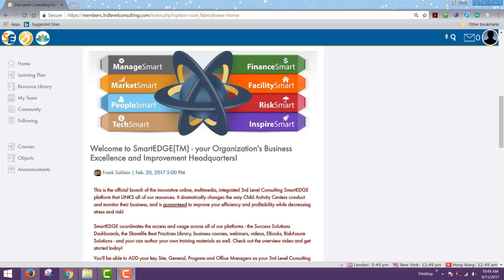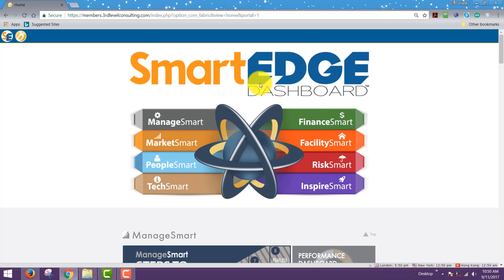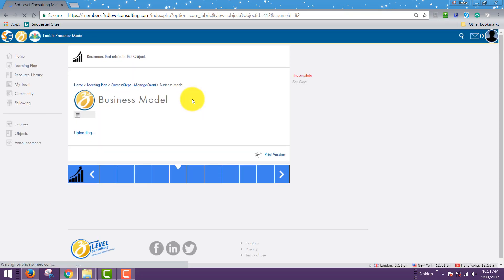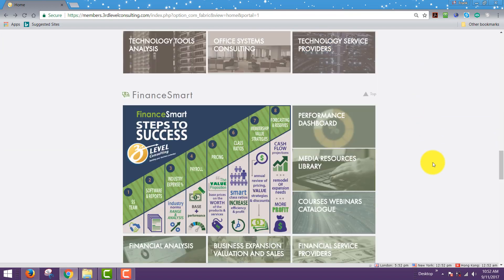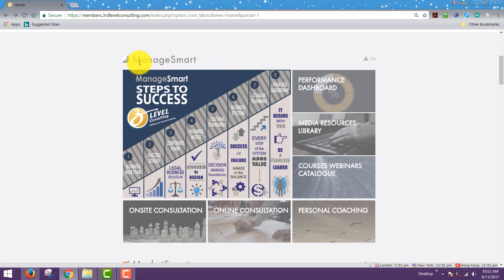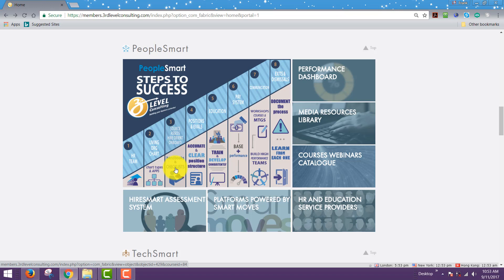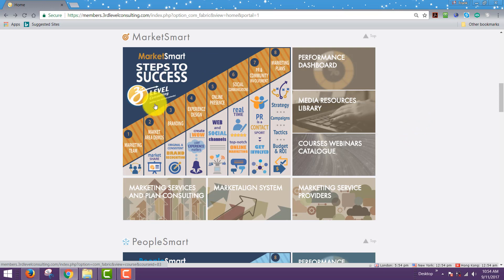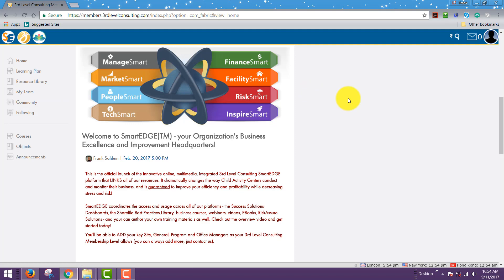Quick Start - Your SmartEDGE Dashboard Graphical Interface